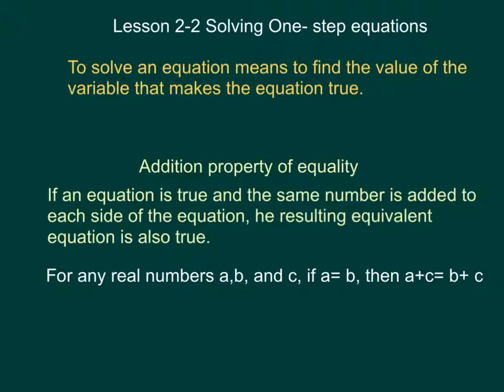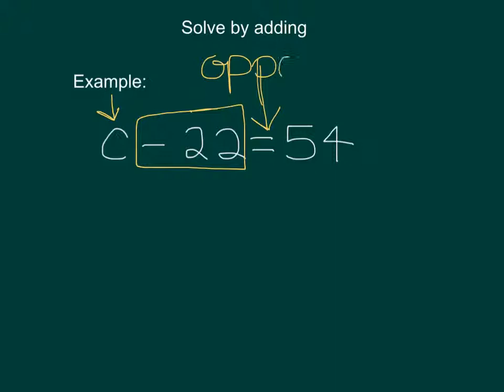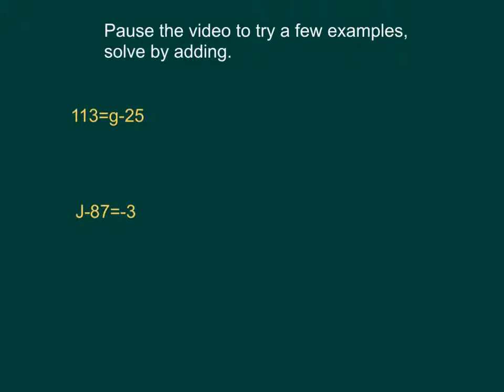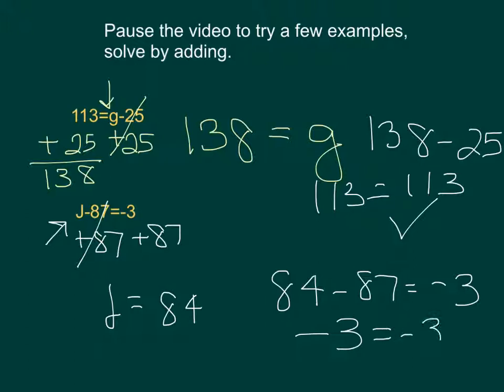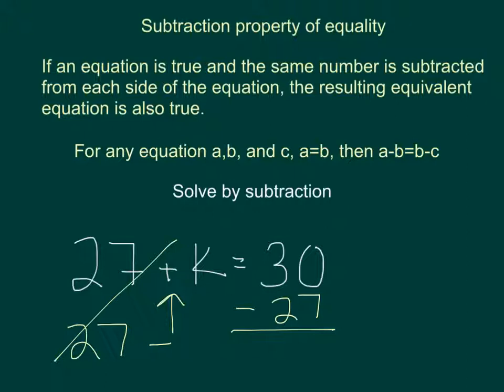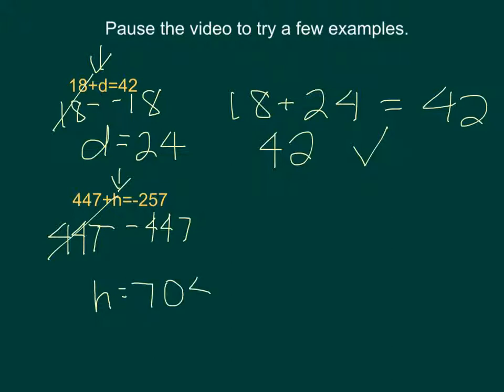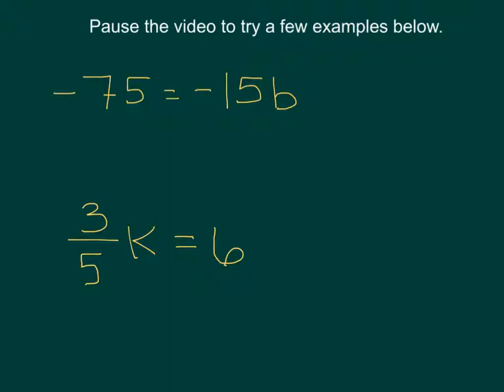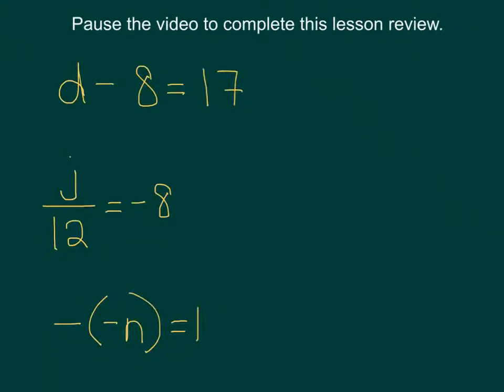lesson 2-2 solving one step equation